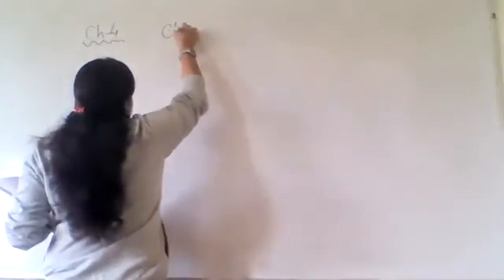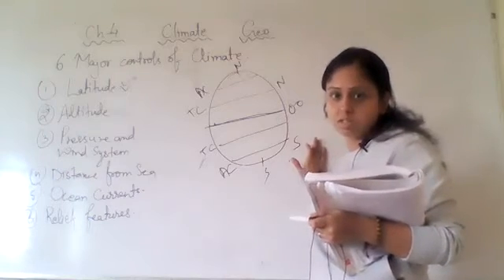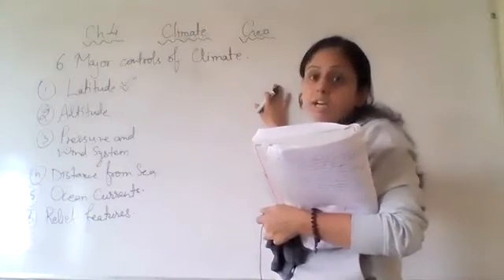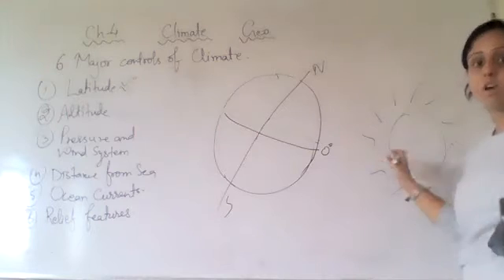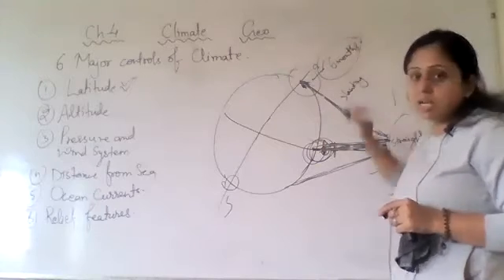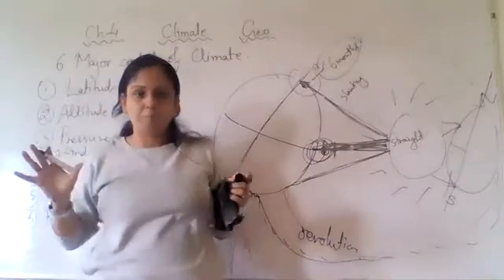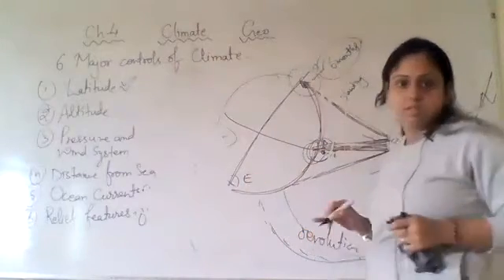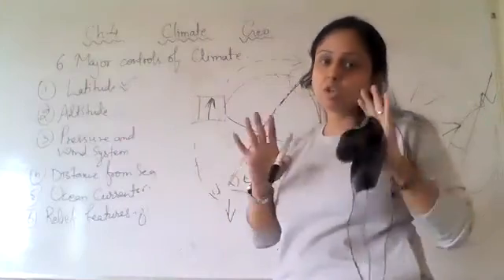Class 9 Ch 4 Part 4 Geo